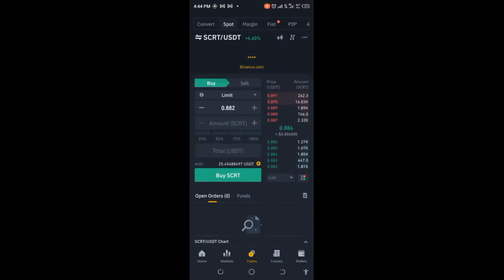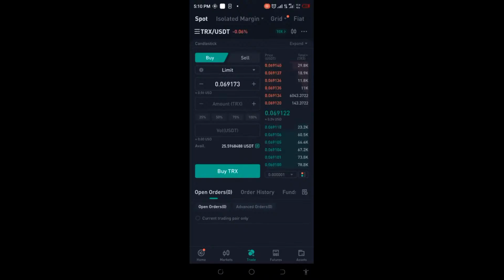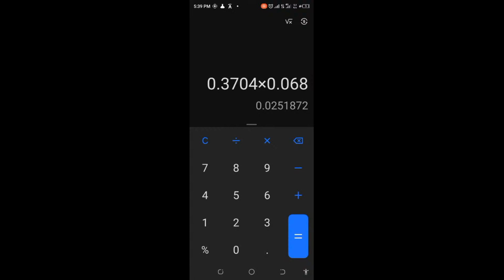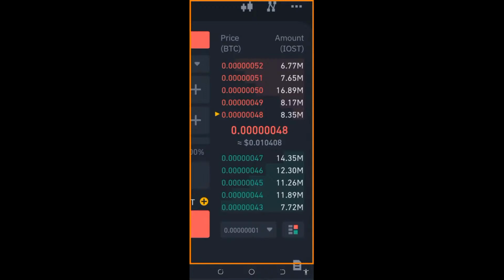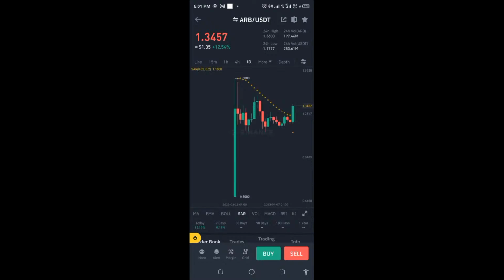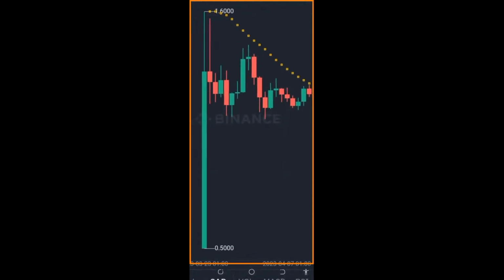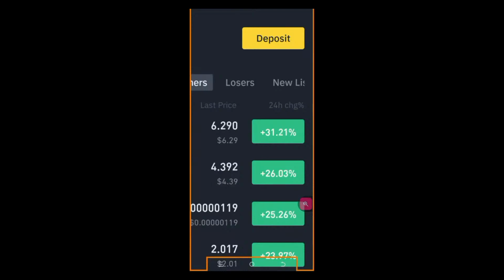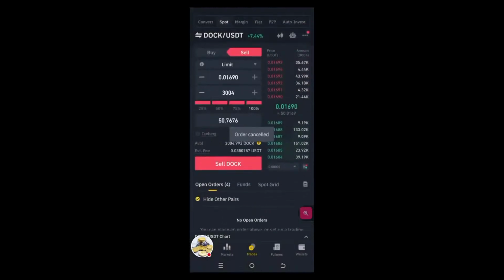🤑 Unlocking Profitable Inter Exchange Arbitrage, Triangular Arbitrage and Spot Trading Arbitrage 💵